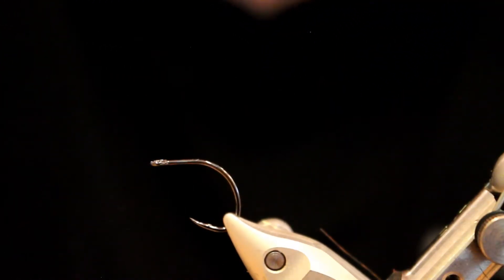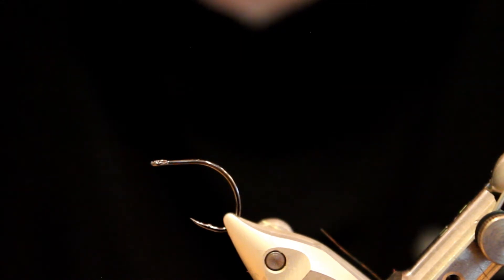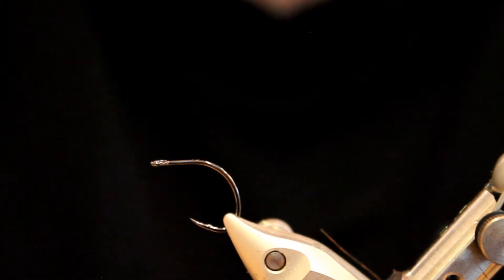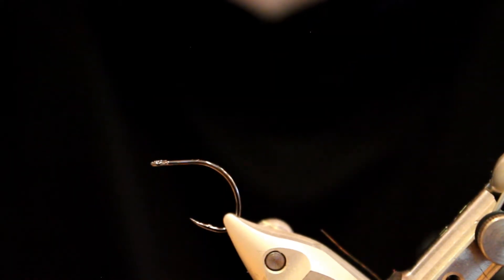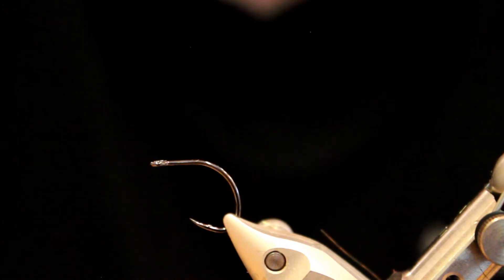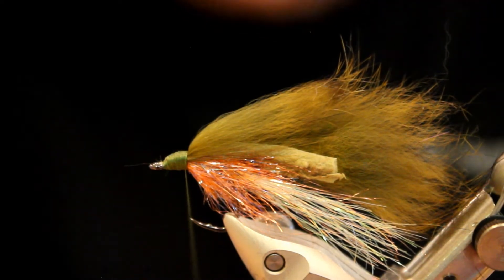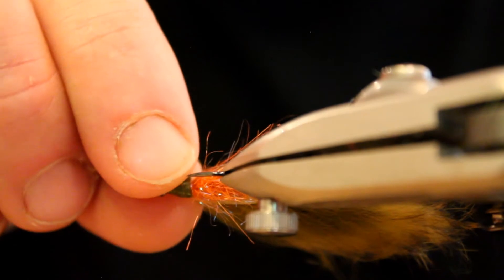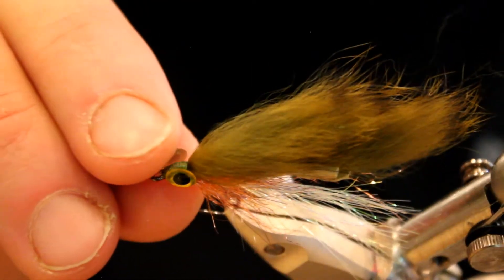Tying Puget Sound Sea Run Cutthroat Flies- Barred Olive Bunny Baitfish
A video showing how I tie a very effective baitfish pattern that has produced well for me the last few weeks. Very effective as a chum fry pattern.